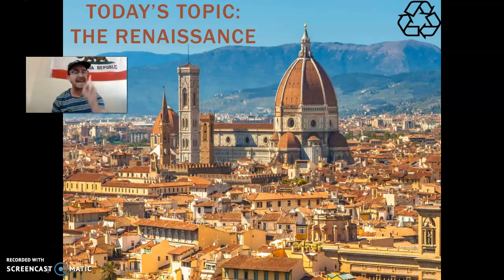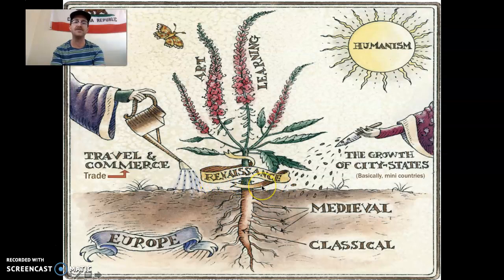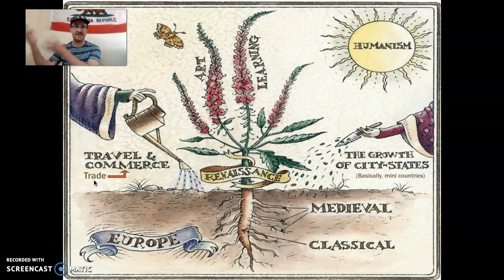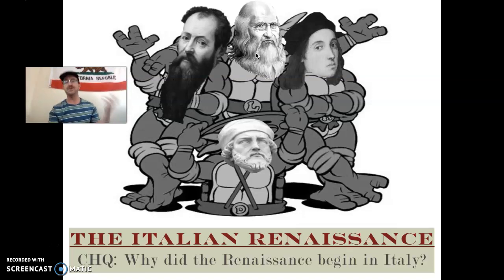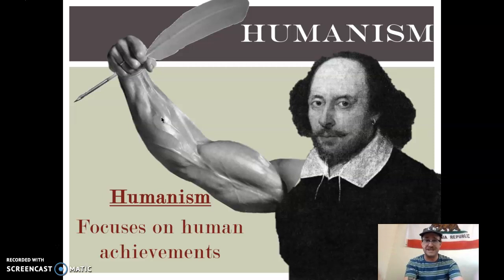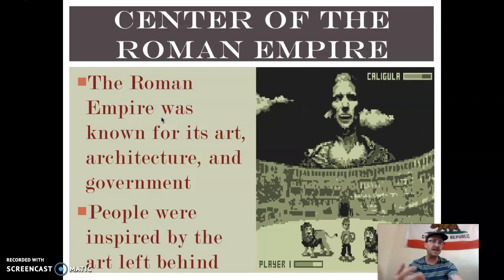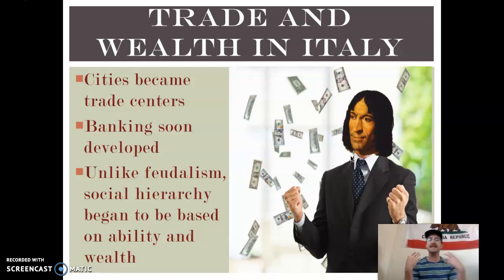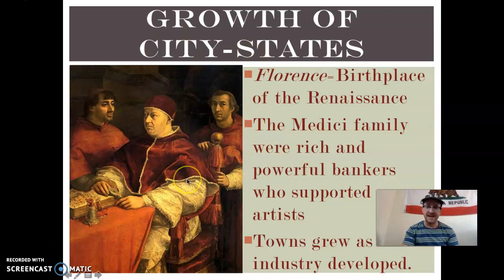The Italian Renaissance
Doig Intermediate School